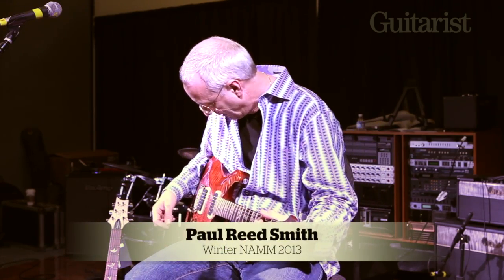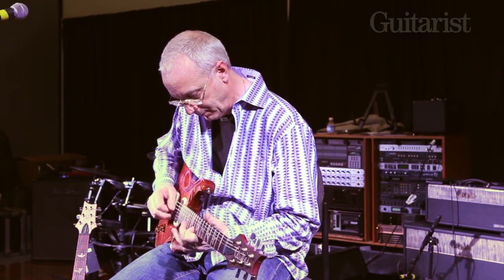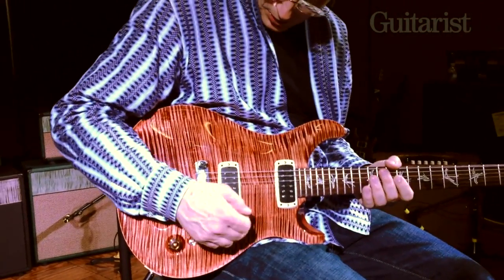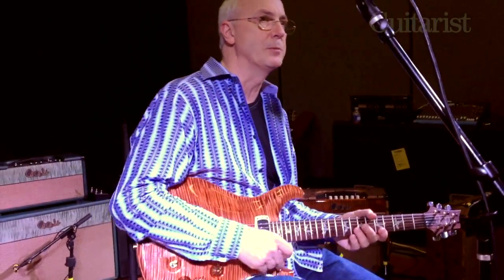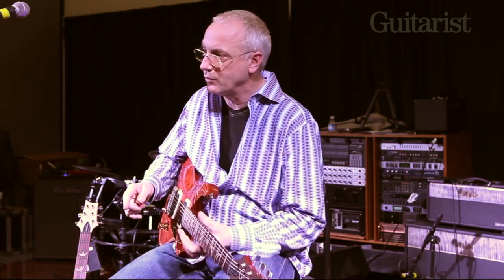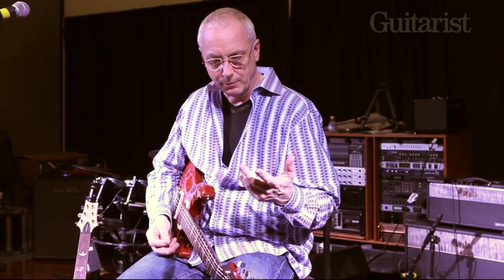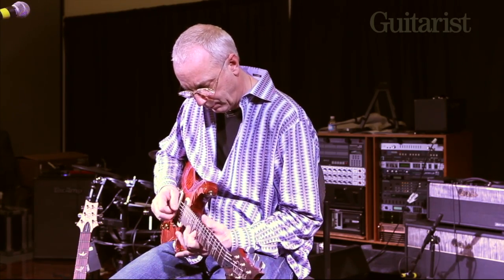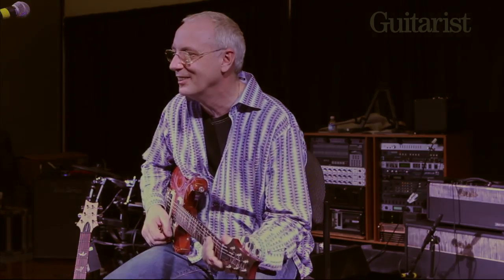Paul Reed Smith demos the Paul's Guitar model from PRS at NAMM 2013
PRS Paul's Guitar is essentially a production version of the guitar that the acclaimed luthier and brand name-sake himself uses. At NAMM 2013 we caught up with Paul himself, who gave the guitar a spin for your listening pleasure.